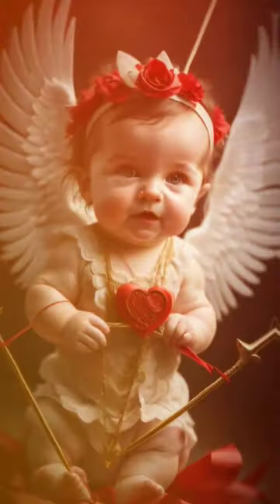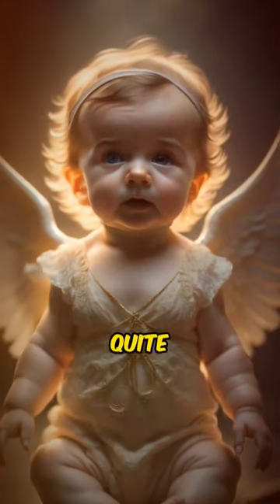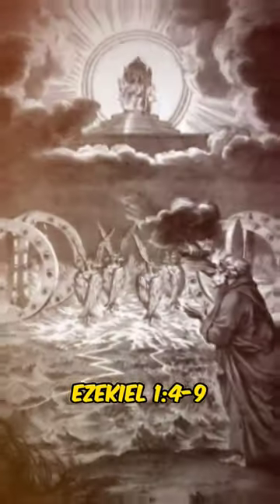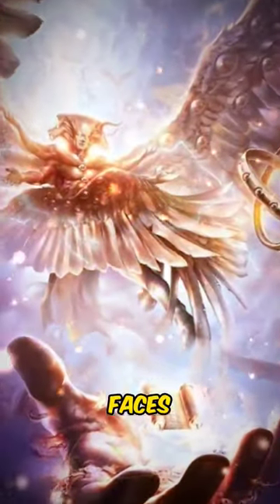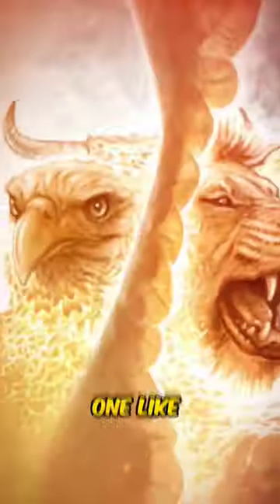What Cherubs really look like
Cherub true form angels history christianity truth bible angels fypシ fy fypシ゚viral